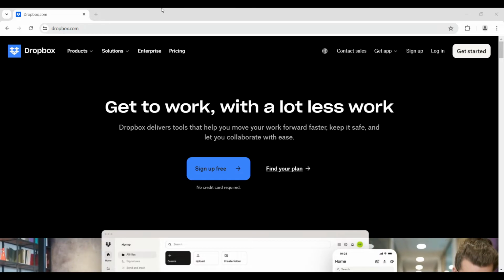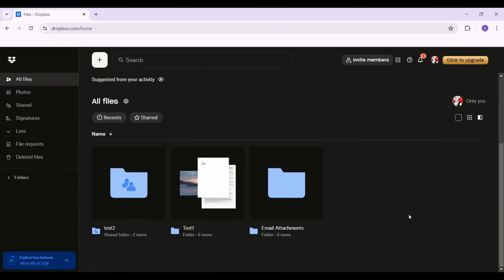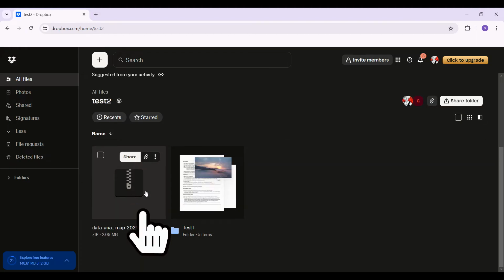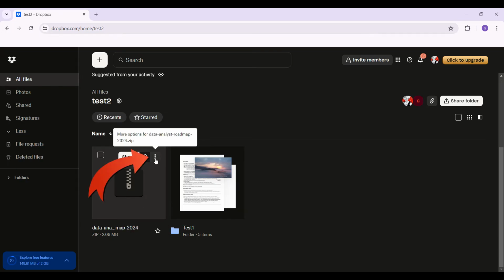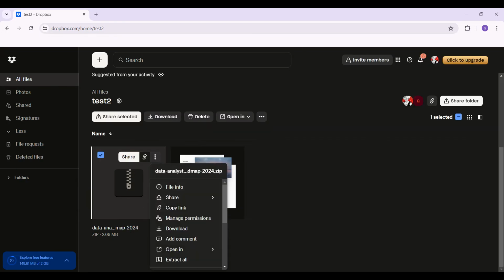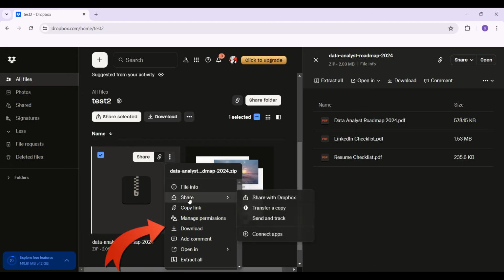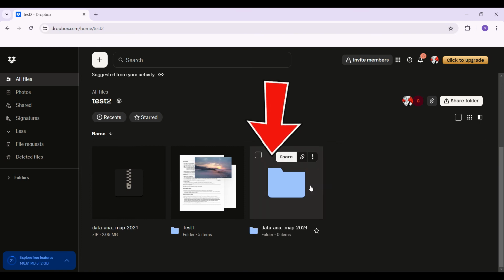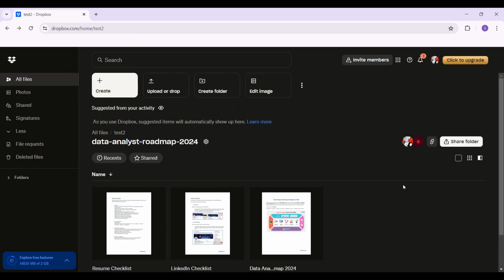How to Unzip on Dropbox (2024) | Update Dropbox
Learn how to unzip compressed files directly within Dropbox. This tutorial will show you the steps to extract the contents of a ZIP file stored in your Dropbox account, making the files easily accessible.